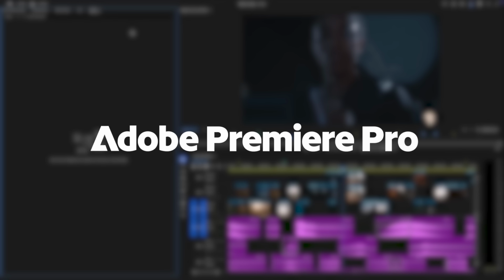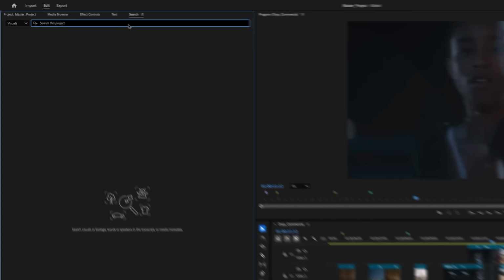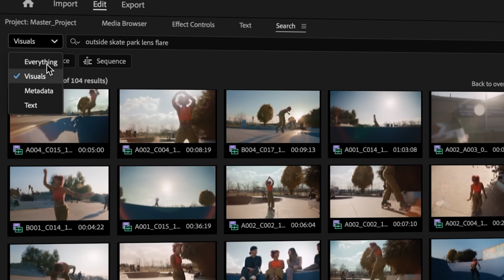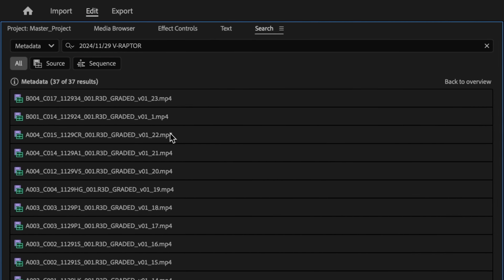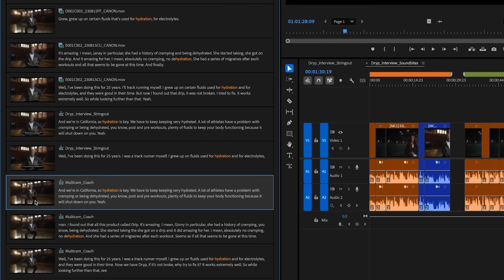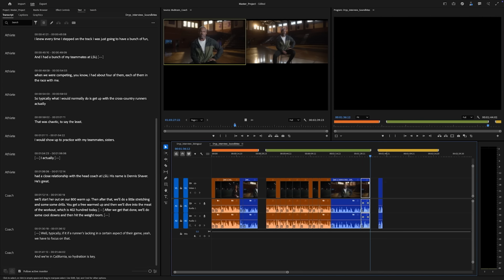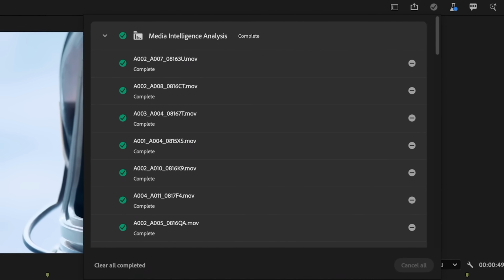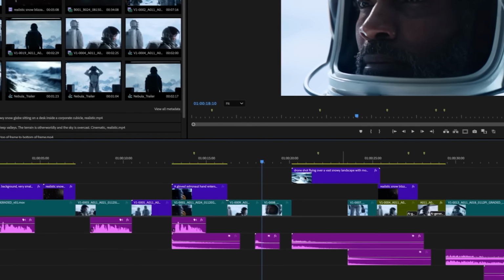Media Intelligence & New Search Panel | Premiere Pro (Beta) | Adobe Video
Say hello to the latest advancements in Premiere Pro (beta)! With Media Intelligence and the new Search panel, finding your desired shot has never been easier. Thanks to AI-based Media Intelligence, Premiere Pro (beta) can now recognize clip content—like objects, locations, and camera angles—making searches more intuitive than ever before. Plus, the Search panel scans metadata, including dates and camera types, streamlining your results even further. Try it today by downloading the beta!